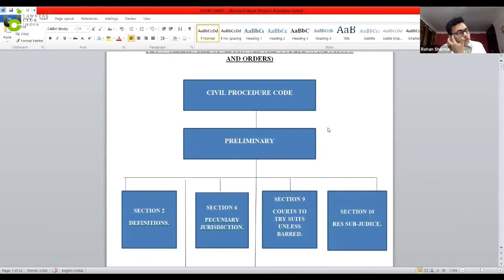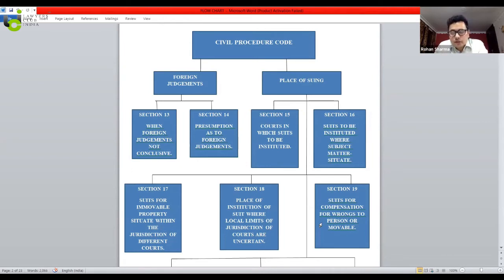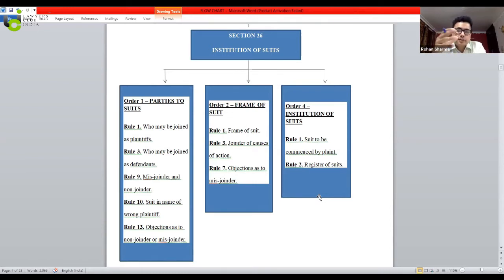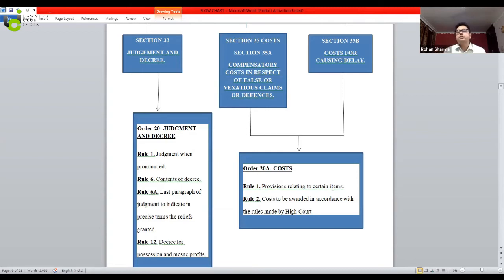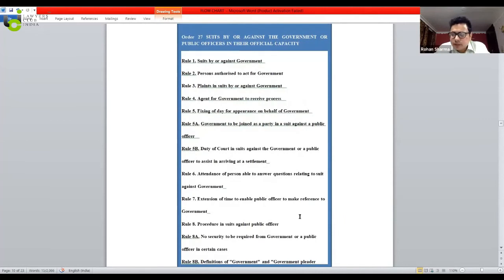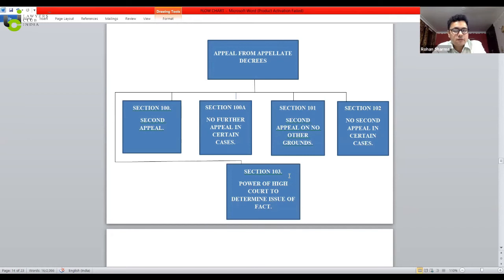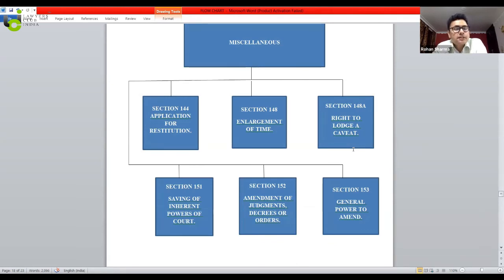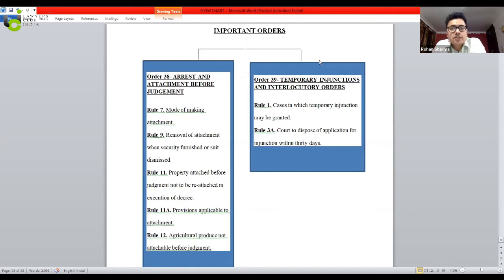FULL Civil Procedure Code (CPC) - Complete Code at Glance - Adv. Rohan Sharma - Roma Bhagat Assts.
Join us for the complete course on CPC with the most endorsed in Civil Procedures - Adv. Roma Bhagat -

To join our expertise combo on procedural laws - (Both Civil and Criminal - 200 Hours)